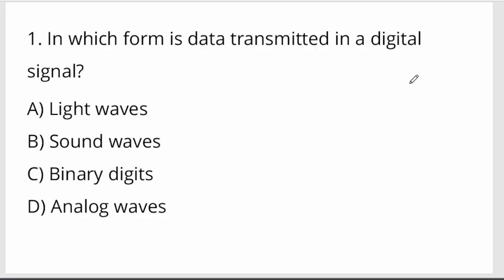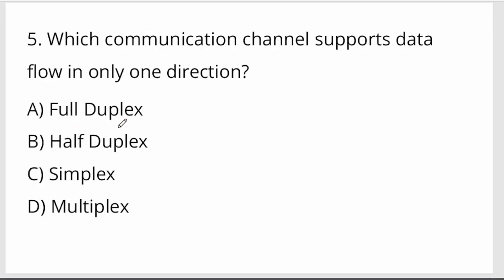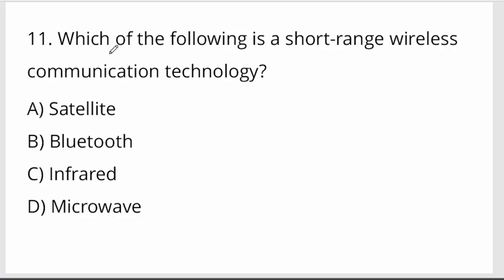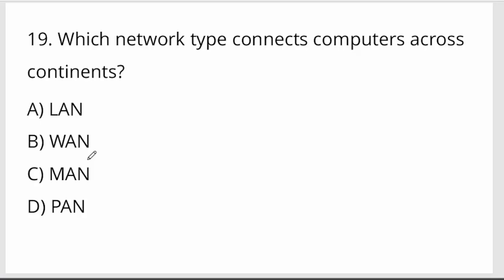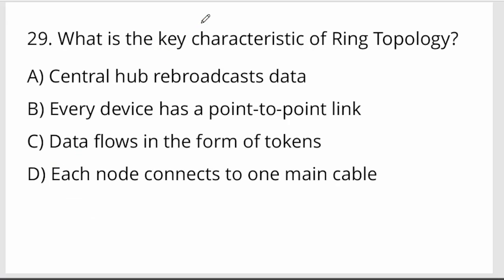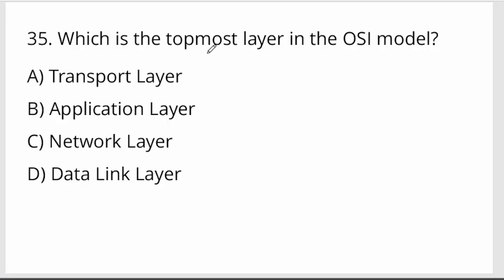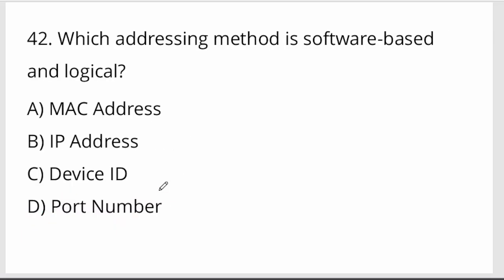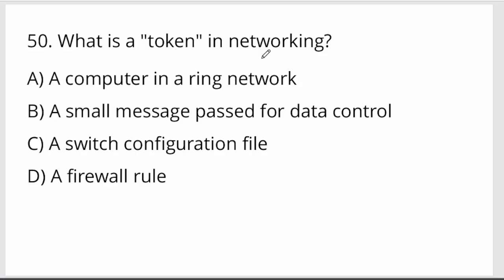Computer Practice Set - 16 | RI Mains | OSSC CGL | PEO | Odisha Police | Details Discussion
Computer Practice Set  | RI Mains | OSSC CGL | PEO | Odisha Police | Details Discussion |
📘 Computer Practice Set  | RI Mains | OSSC CGL | PEO | Odisha Police | Detailed Discussion

Welcome to Computer Practice Set – 02, specially designed for OSSSC RI Mains, OSSC CGL, PEO, Odisha Police, and other Odisha-based competitive exams.
In this session, we cover important Computer Awareness MCQs with full explanations to boost your score in the exam.

✔️ Most Expected Computer MCQs
✔️ Basics of Computer & Important Terms
✔️ MS Office (Word, Excel, PowerPoint)
✔️ Internet, Networking & Security
✔️ Computer Shortcut Keys
✔️ System Software & Application Software
✔️ Memory, Storage & Hardware Concepts
✔️ Previous Year Trend Questions
✔️ High-scoring tactics for Odisha exams

Key Features
✨ Detailed explanation of every MCQ
✨ Complete syllabus coverage in simple language
✨ Useful for both beginners and advanced learners
✨ Helps you score 30/30 in Computer Section

🔔 Don’t Forget
📢 Share with friends preparing for Odisha exams